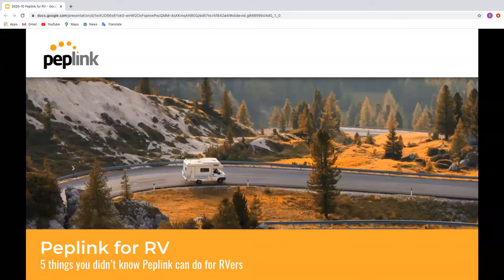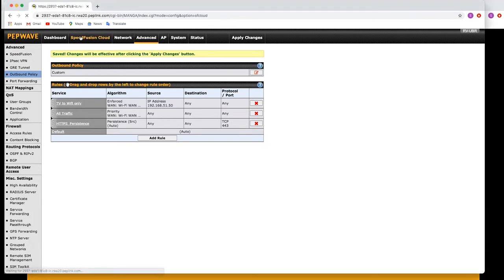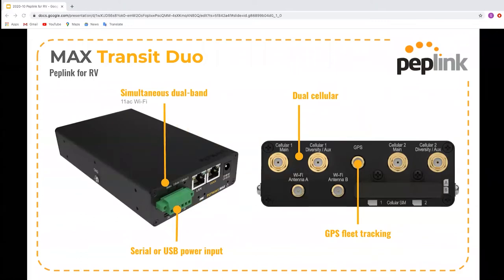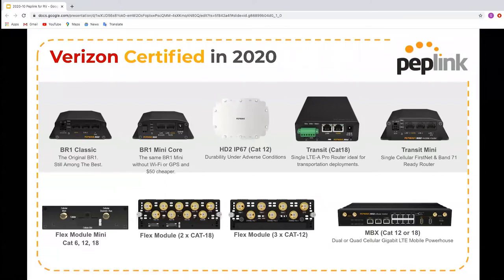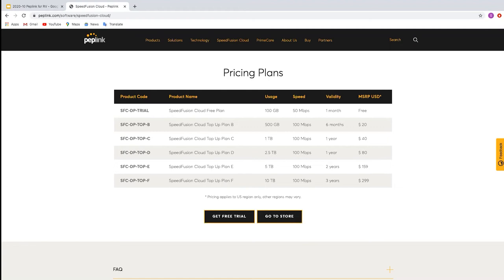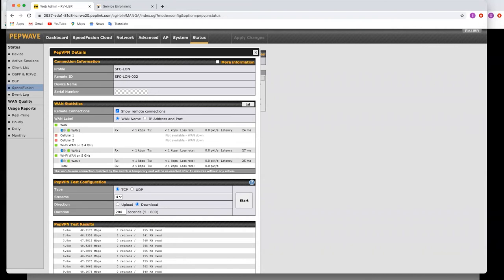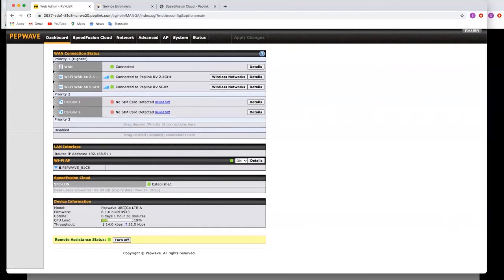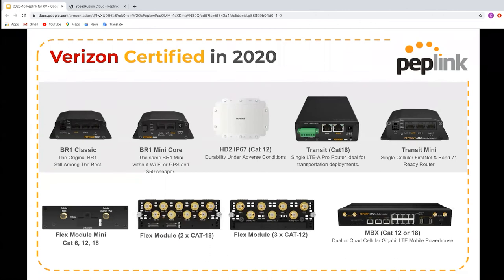Webinar | Your Guide to Peplink for RVs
Especially for RV users in remote locations, maintaining a stable mobile connection can be a very challenging task. During today’s webinar, we cover Peplink’s top features and technologies incorporated into our mobile devices that help RV users achieve unbreakable connectivity. We also introduce our top picks for mobile deployments through our product portfolio, inclusive of all budgets.

View the different sections of this webinar:
00:33 - What is an RV and what are the challenge for RV connection
01:42 - Top 5 Peplink Features for RV
16:15 - Peplink’s Budget-inclusive Portfolio for RV
23:20 - Q&A Session

Check out our forum for this webinar and go through the different products mentioned by visiting our